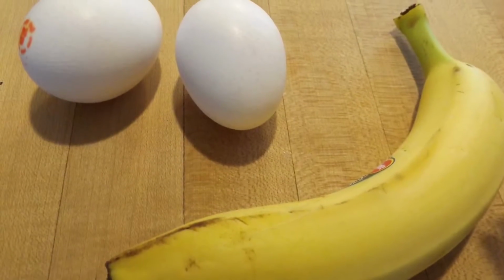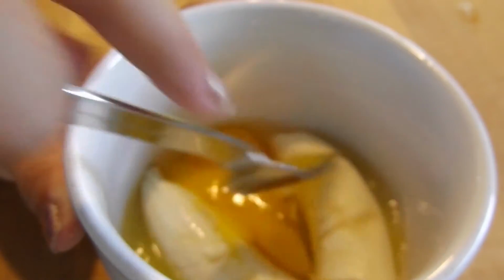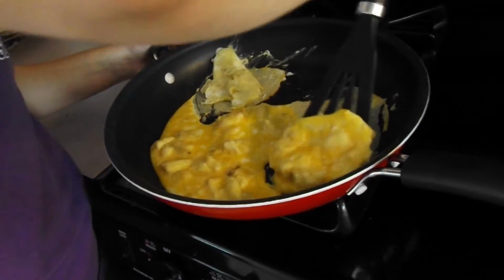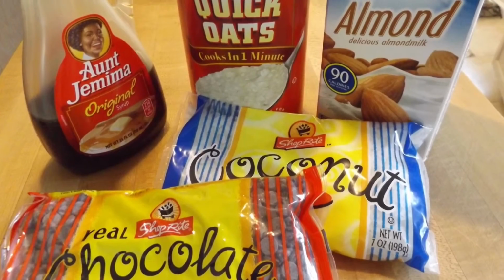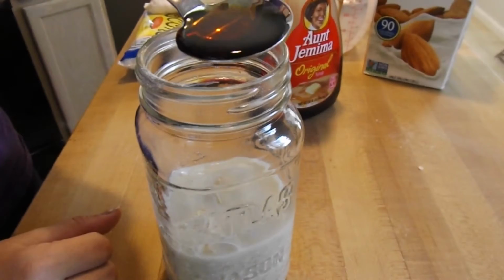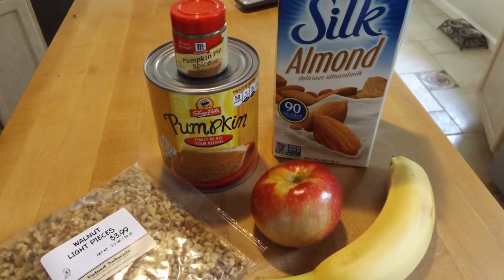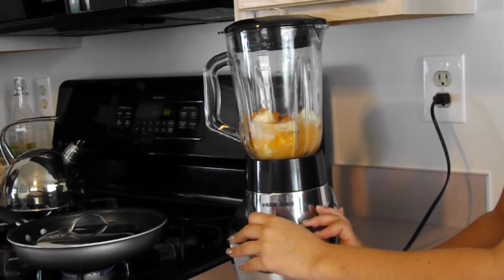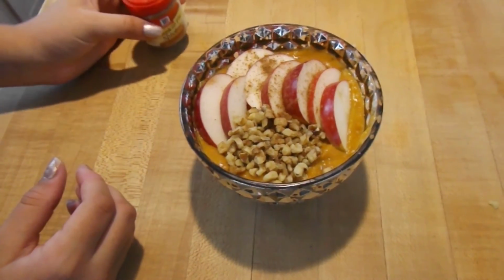REALISTIC School Heathy Breakfast Ideas // Camsglam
Hey guys! Today I'm sharing with you some heathy breakfast ideas for school. They are very good but they aren't the most prettiest breakfast ideas, but your just going to eat them anyway! Enjoy :)

Second channel- Camryn manero

FAQ
Name-Camryn but I like cam better
Age- 15
Editor-iMovie
Camera- FUGI film Finpix S99OOW

bye guys❤️